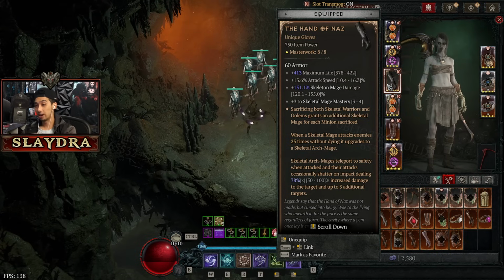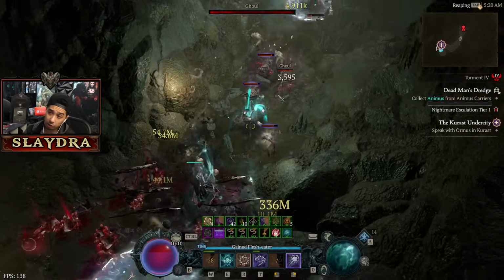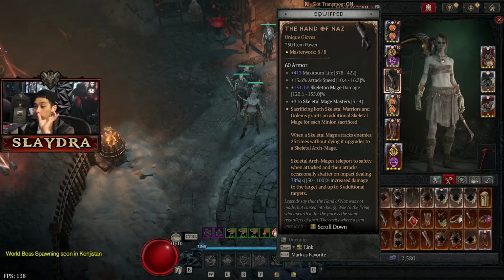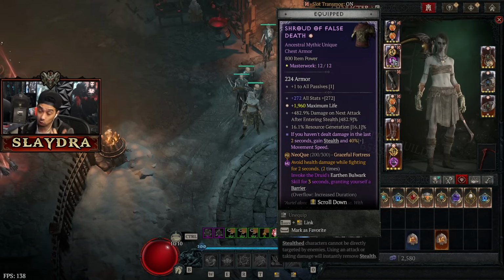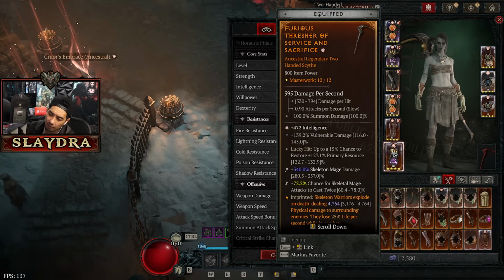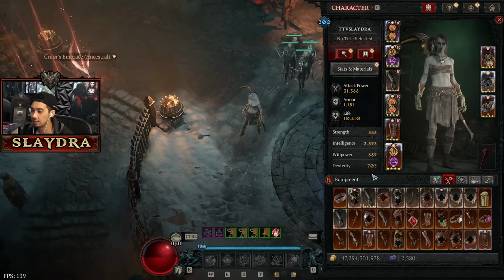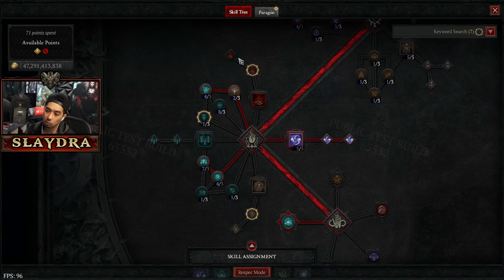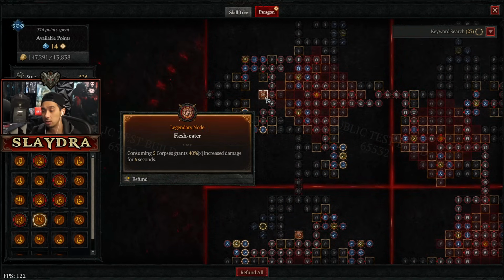Diablo 4 New Season 9 Super Skele Mage Gameplay Necromancers Arch Mages (New Unique Gloves)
Diablo 4 Season 9 *New Thorns Poison Spiritborn is SUPER GOOD : Gameplay Showcase from PTR

Diablo 4 Season 9 NEW Horadric Unique Jewels, How they Work : Full Effects Which ones are Best?